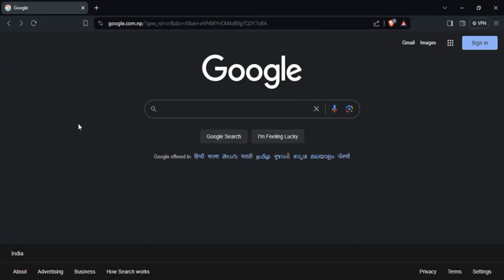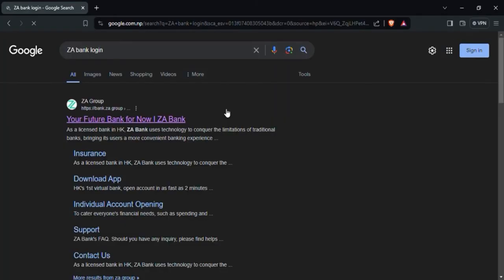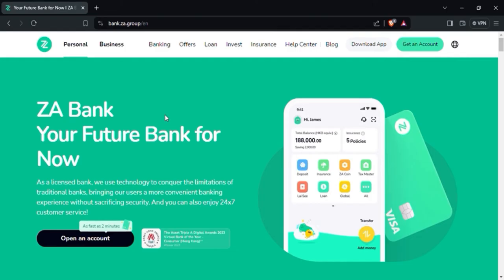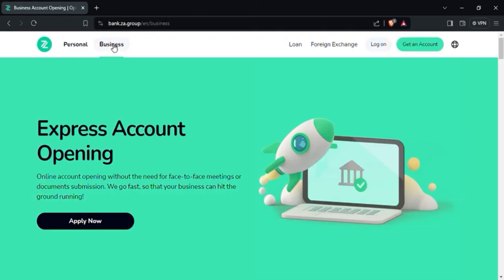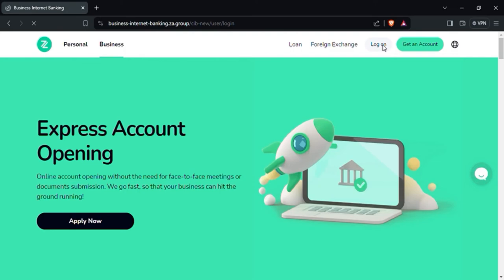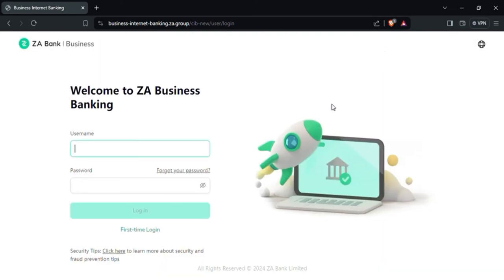How to Login to ZA Bank Account (2024) | Sign In to ZA Bank Account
Learn how to easily log in to your ZA Bank account with thisguide. We'll walk you through the process of accessing your account using your credentials on the ZA Bank website or mobile app. Discover tips for secure login practices, troubleshooting common issues, and ensuring your account's safety. Follow these instructions to manage your ZA Bank account efficiently and securely.